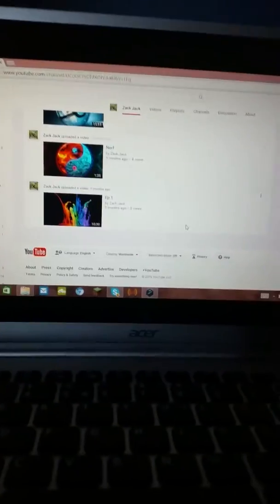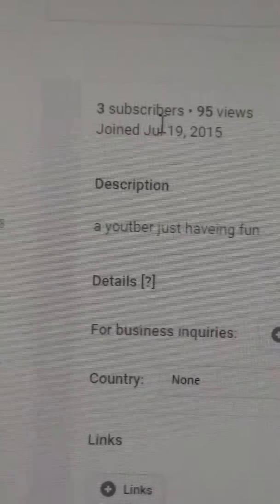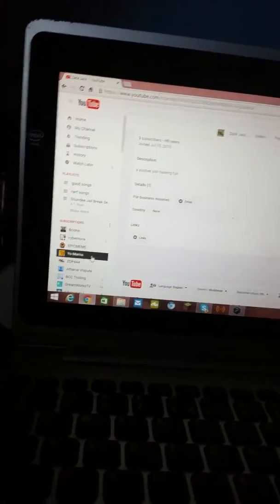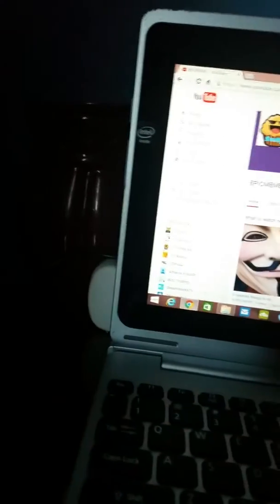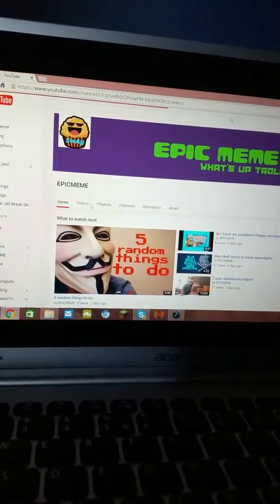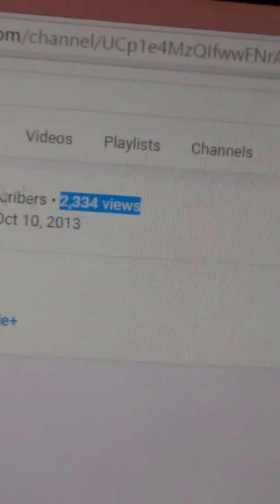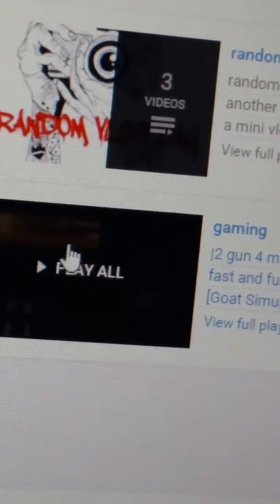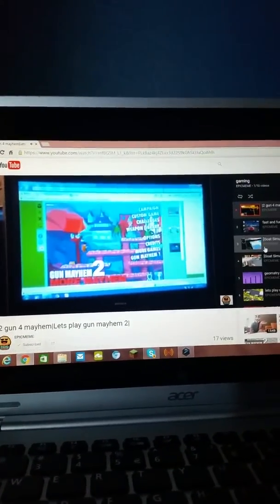5 months channel review